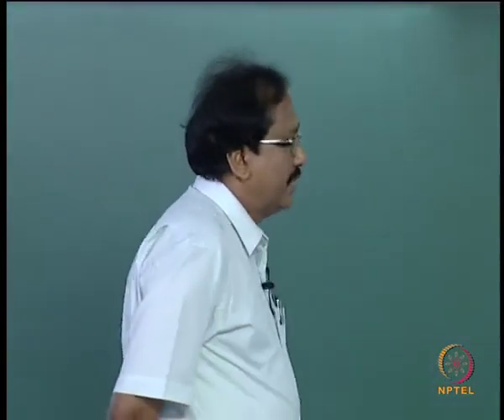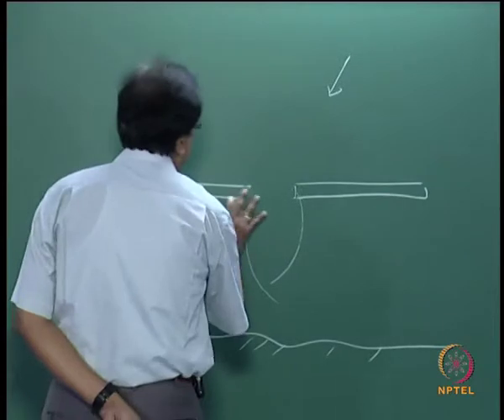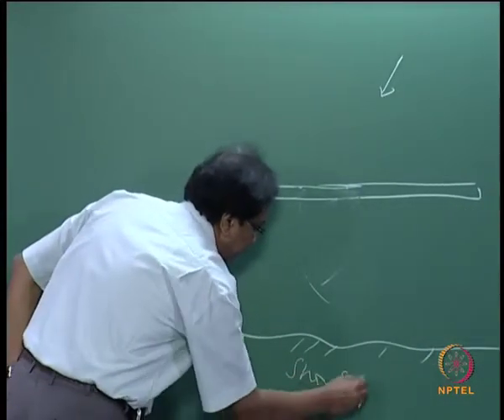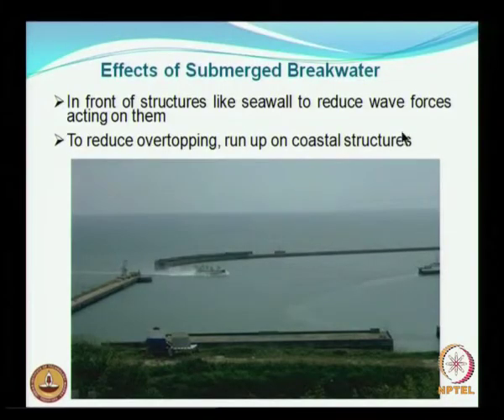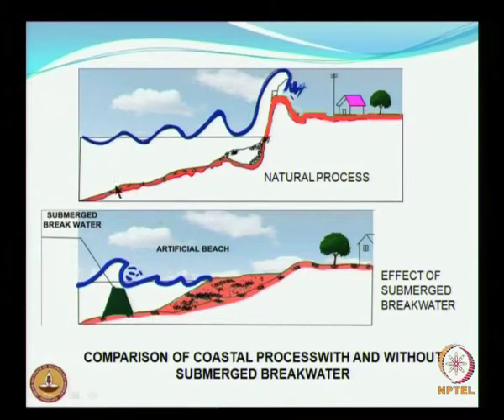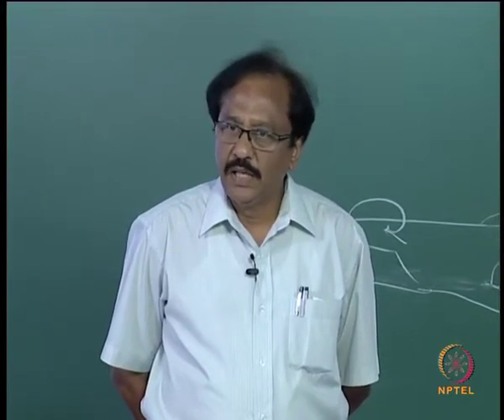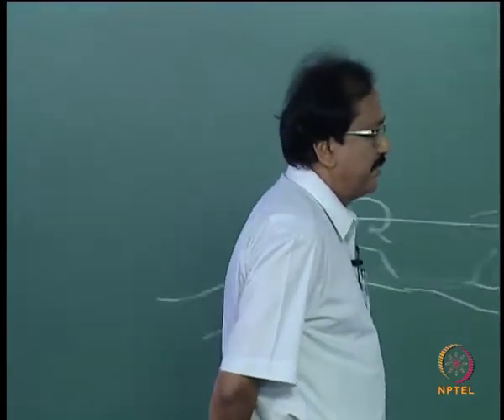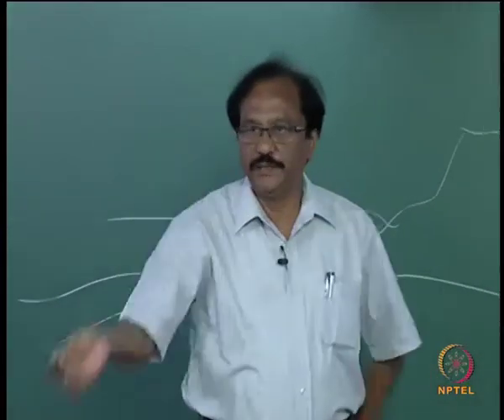Mod-03 Lec-20 Coastal erosion protection measures - VII